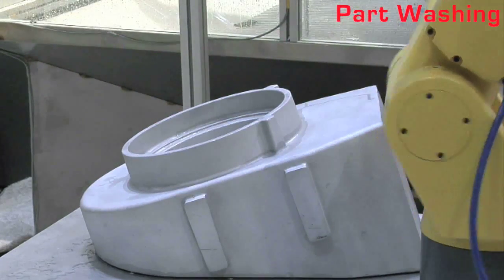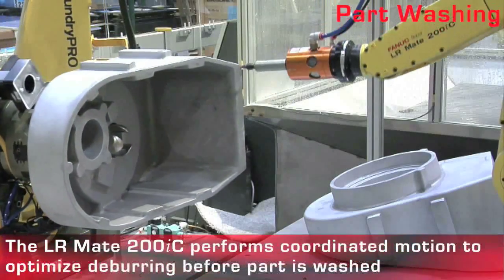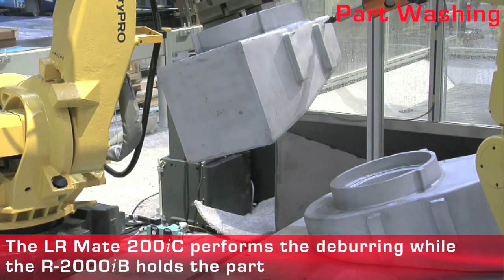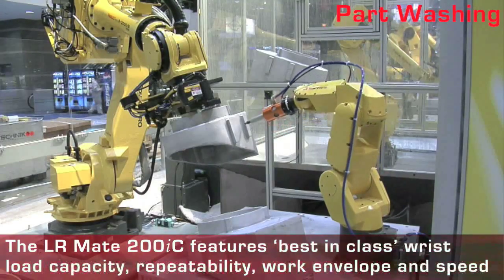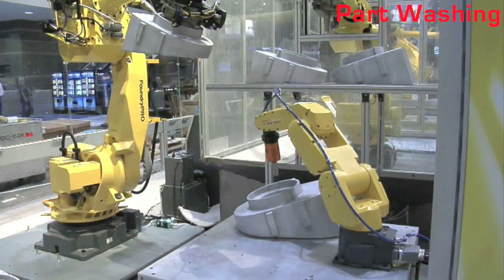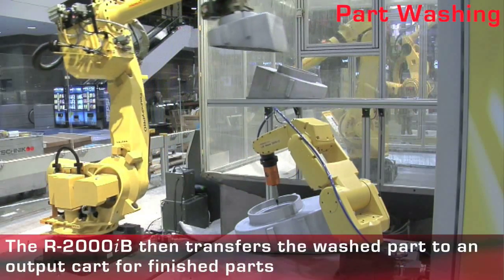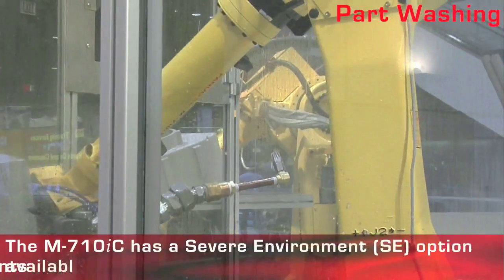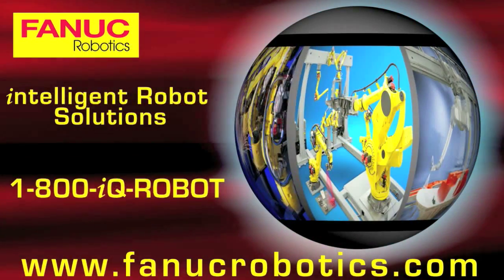M-710iC/LR Mate 200iC/R-2000iB Washing & Deburring Robot - FANUC Robotics Industrial Automation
- This video features FANUC Robots in coordinated motion, performing part deburring and washing.